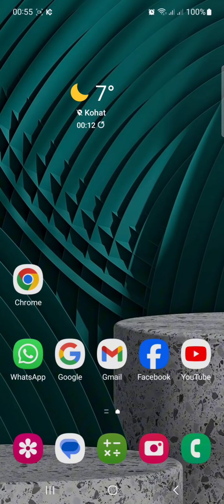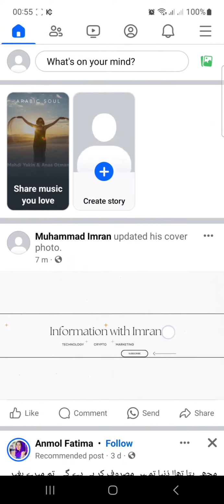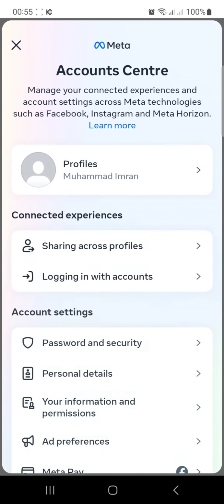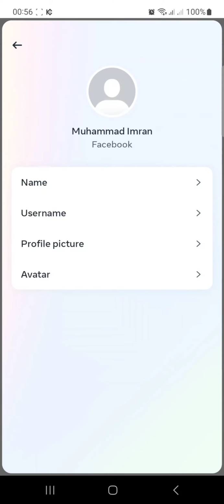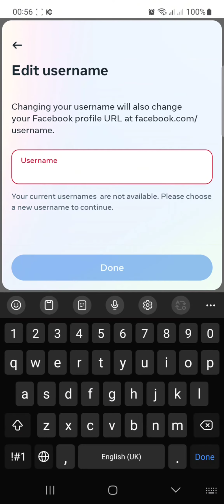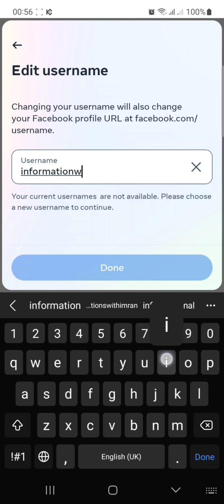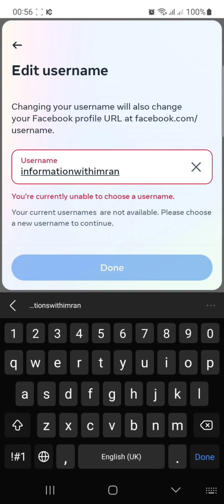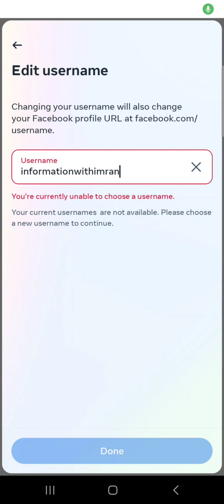How to Create Facebook Account Username| Change Username of Personal Account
welcome to "informations with imran" channel, in this video i will guide you about how you can create or change username of facebook account

1. Open facebook from any browser
2. Click on your profile on the right top
3. Click on settings & privacy, then again setting
4. Click on Personal details on the left side
5. Click again on your profile
6. Click on username
so by above steps you can change or create username for your account